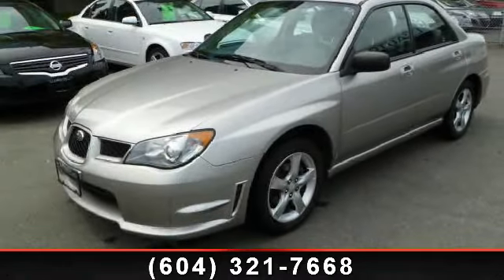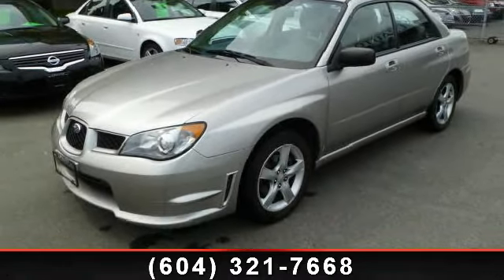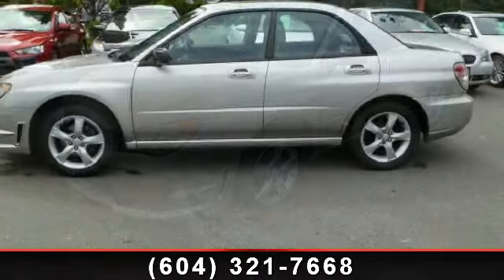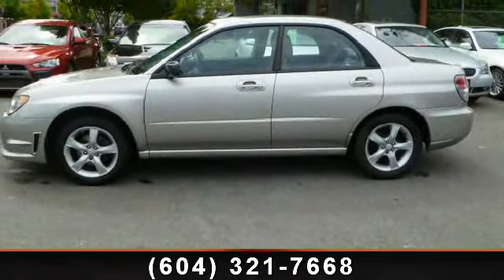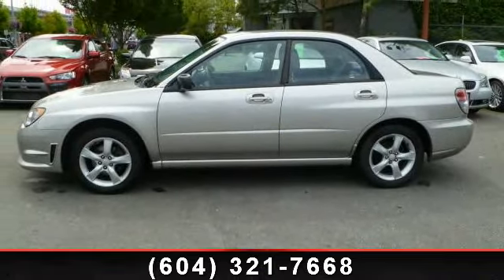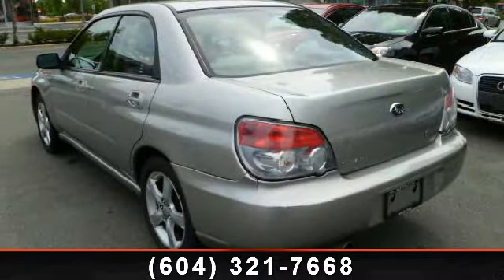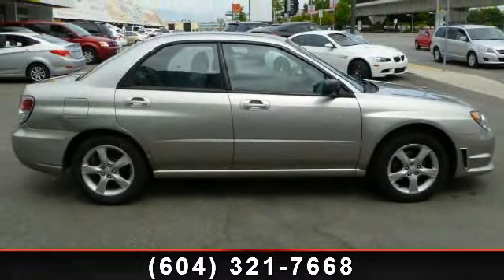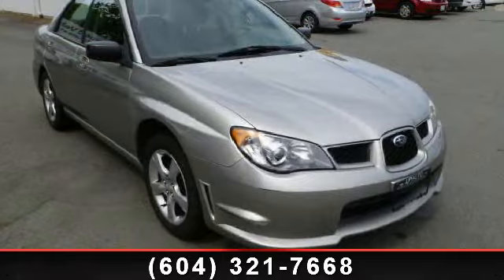2006 Subaru Impreza - LP Auto - Richmond, BC D#30841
This 2006 Subaru Impreza is a local unit with no accidents. It is well equipped with AC, Automatic transmission and has great rubber on it still. Come down and see this vehicle, you will not be disappointed.